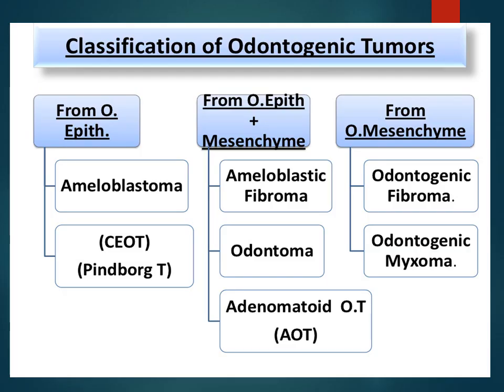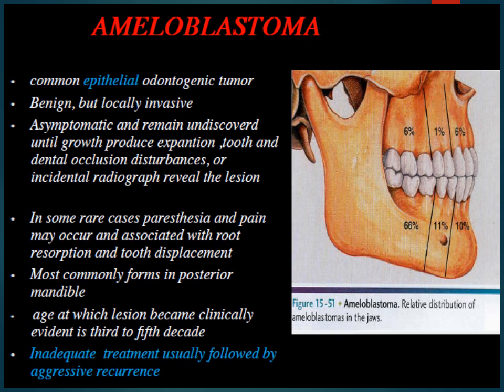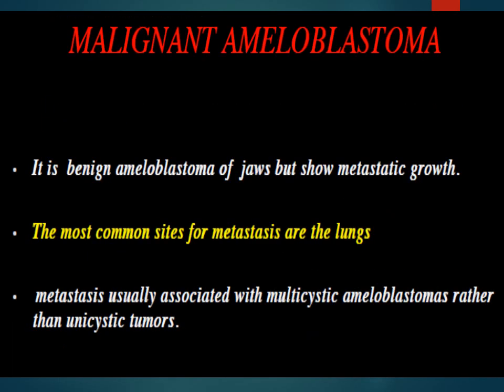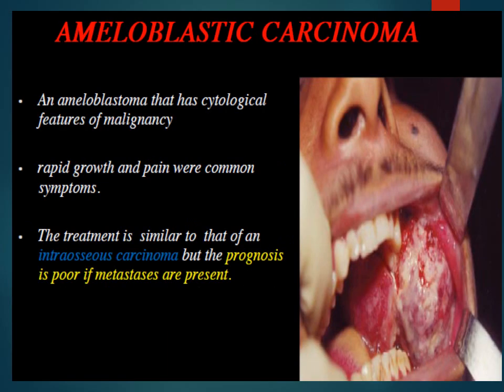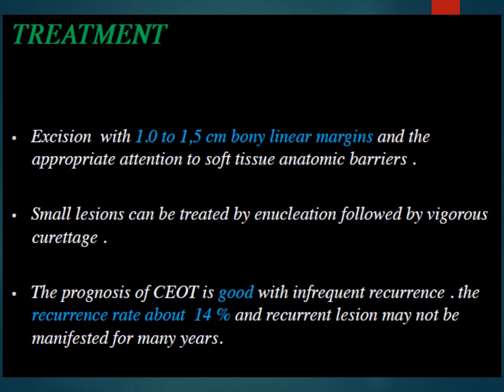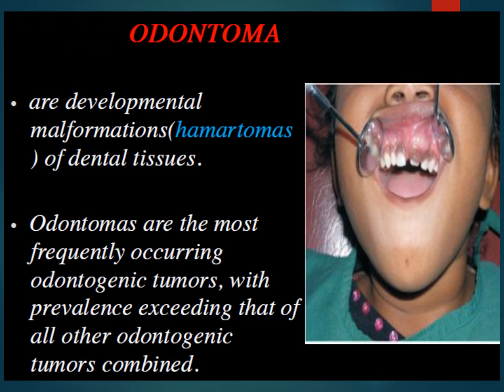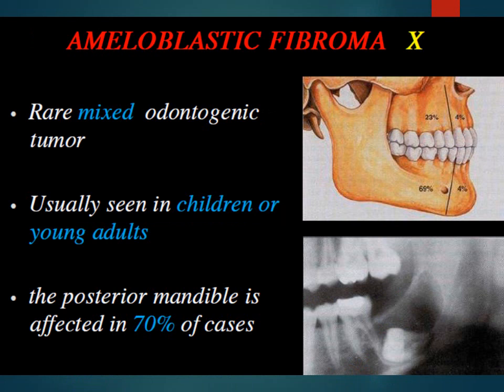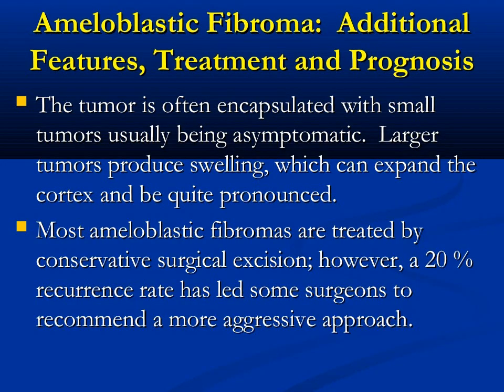odontogenic tumor workshop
Ammar Shaalan